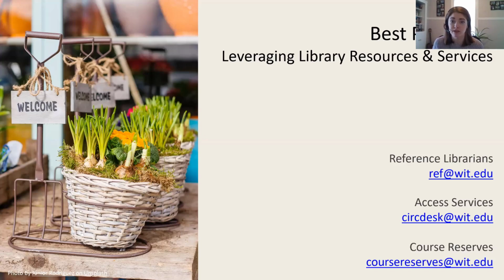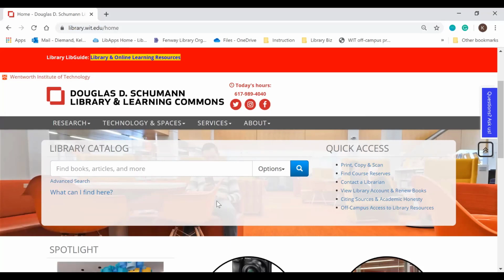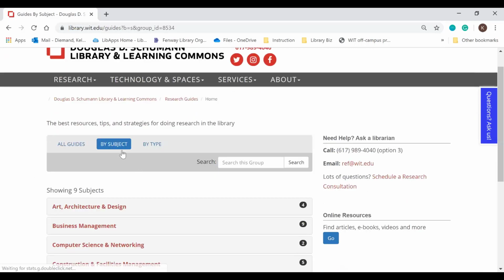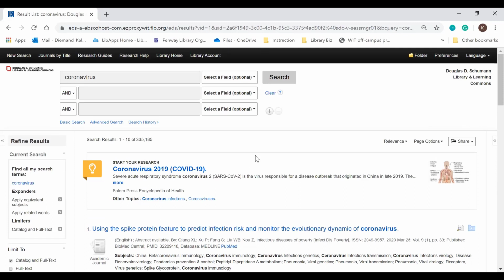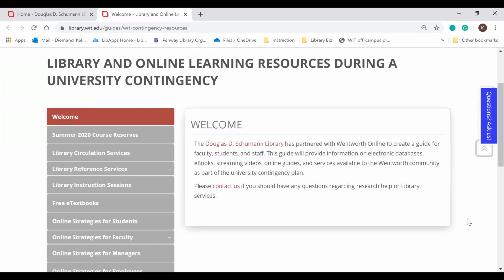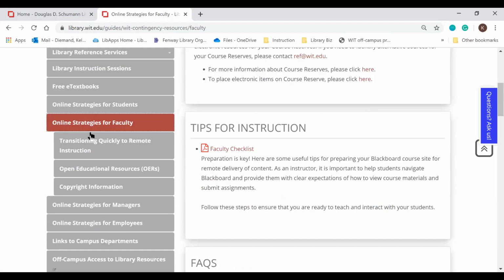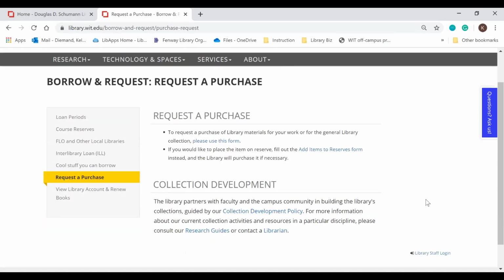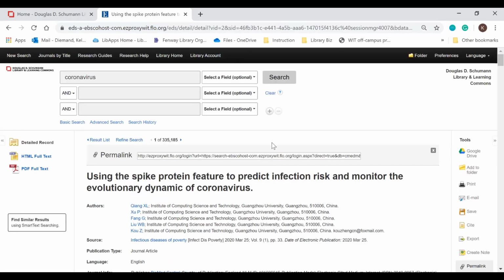Leveraging Library Resources